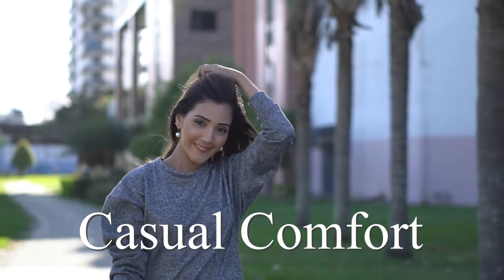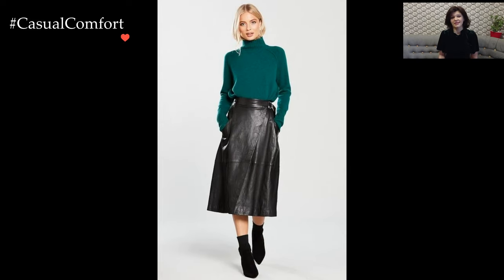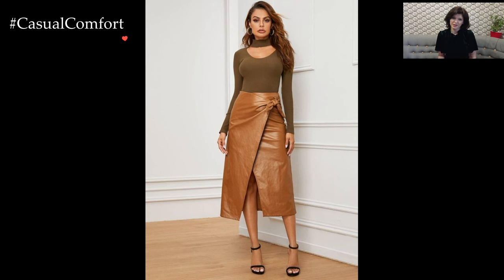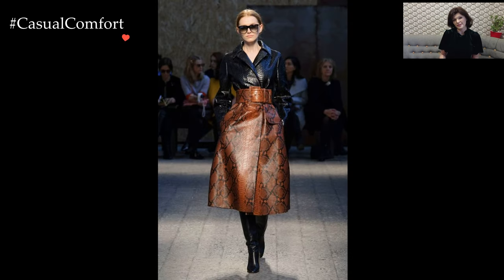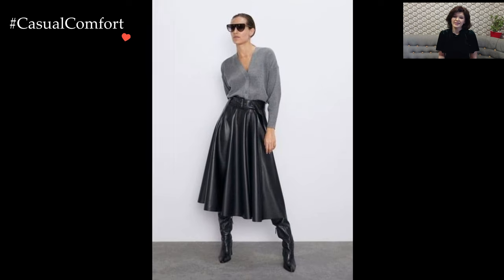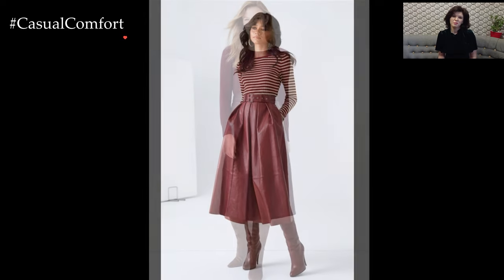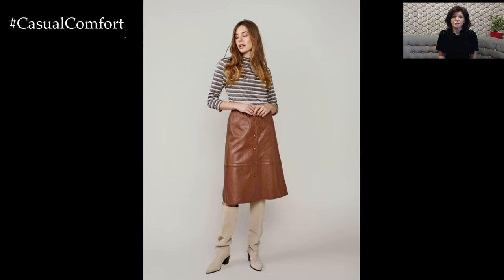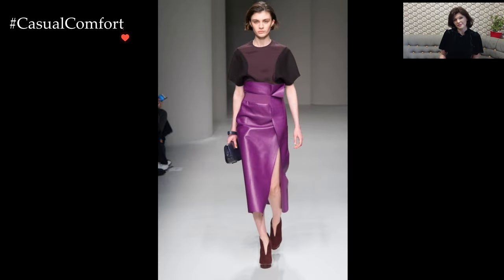Chic Vibes: Mastering Leather Skirt Outfits for Every Occasion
Elevate your style game with our ultimate guide on how to slay in leather skirt outfits. From edgy street looks to sophisticated office ensembles, we've got you covered. Join us as we explore the versatility of leather skirts, offering fashion tips, pairing ideas, and the latest trends. Unleash your inner fashionista and step out with confidence in stunning leather skirt outfits that make a statement wherever you go!